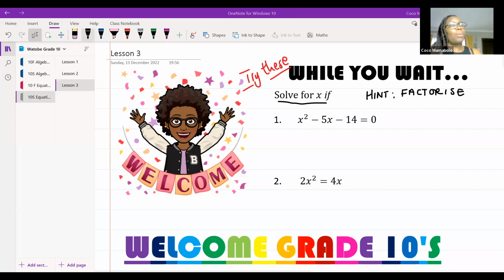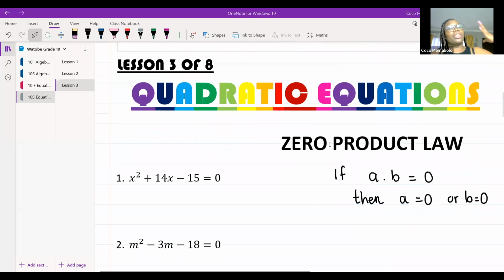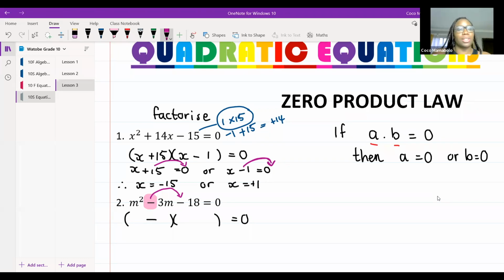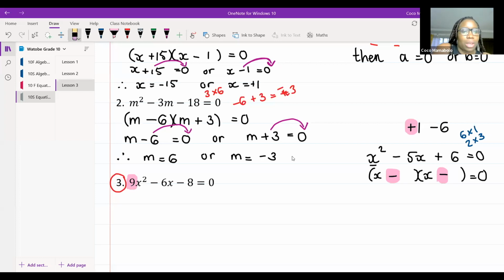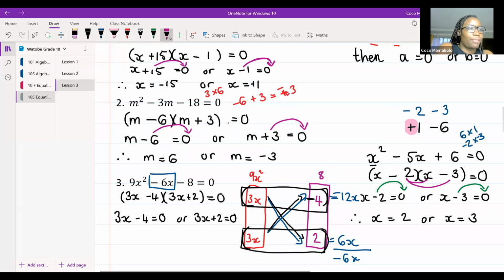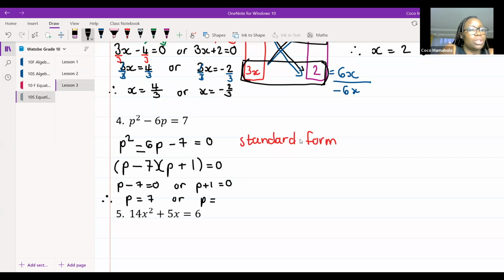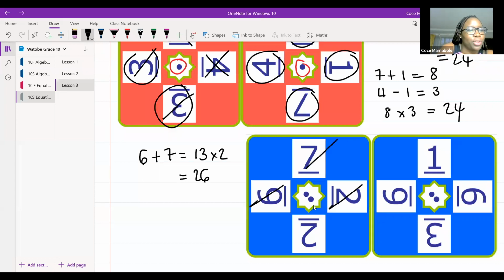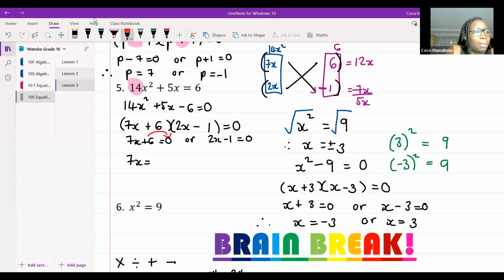Grade 10- Equations, Inequalities & Exponents (equations with fractions & factorisation techniques)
Grade 10 | equations | inequalities | exponents | equations with fractions | factorisation techniques | quadratic equations | zero product law |